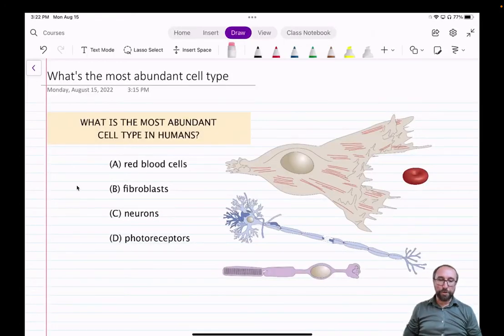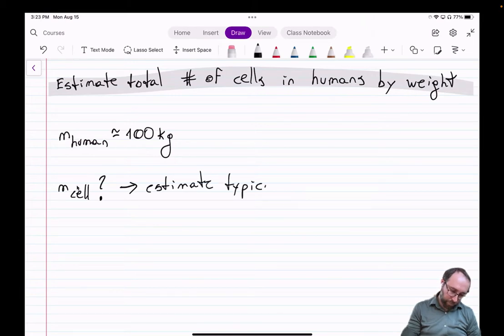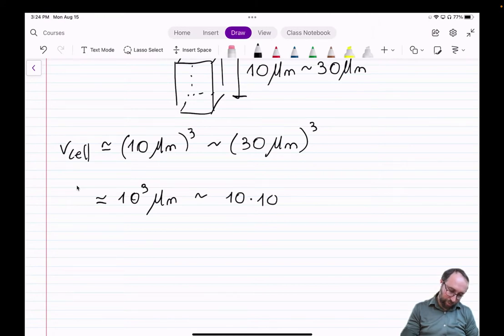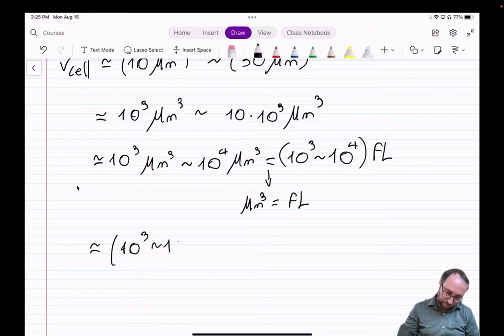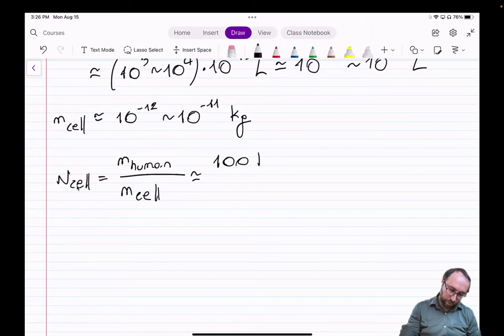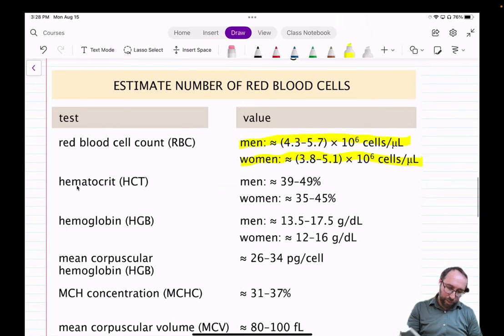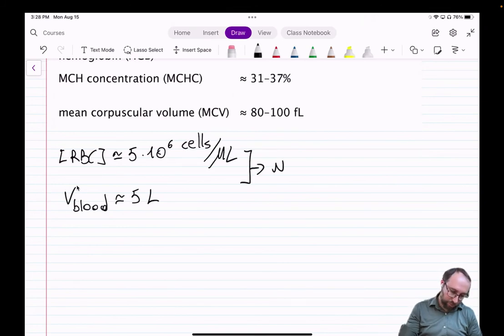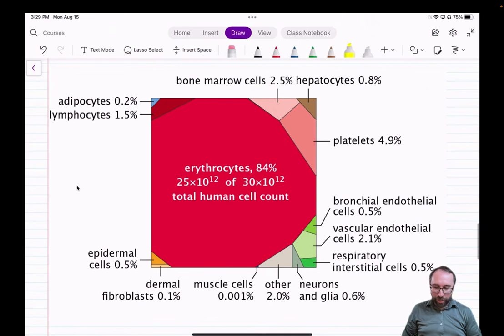04 - Most Abundant Cell Type (Physical Biology Exam)